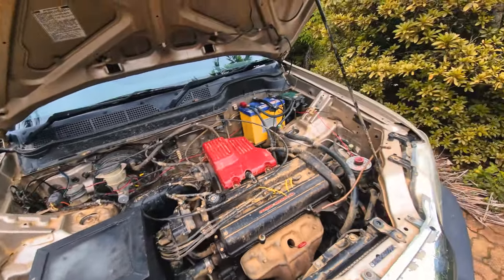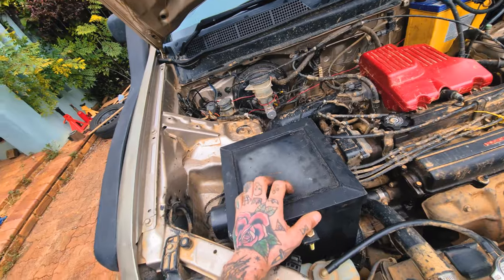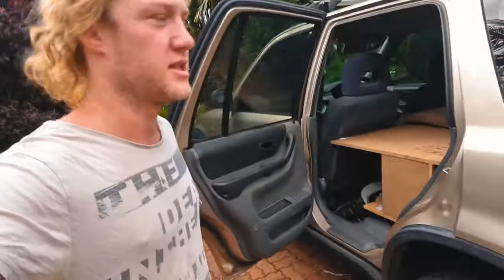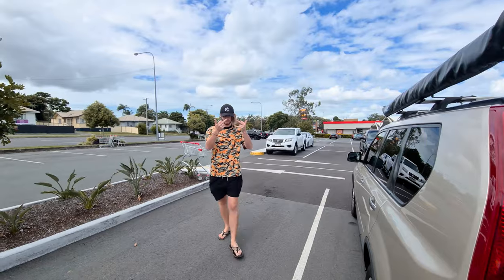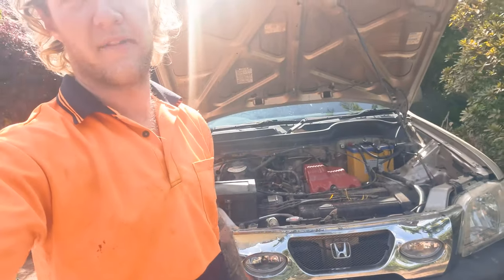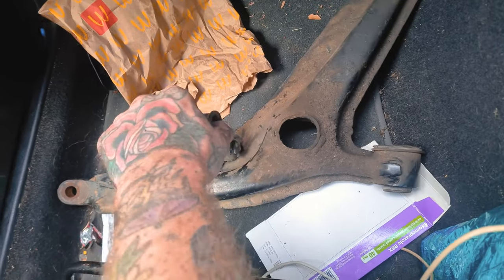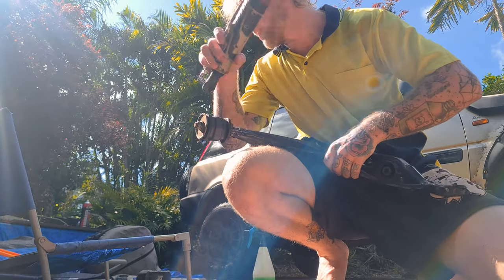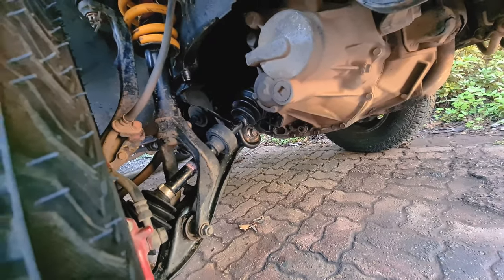CRV RIVER CROSSINGS! NEW TOE ARMS! CAMPING AT BOOLOUMBA CREEK! [VLOG]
Welcome back to the vlog. In this episode, I finally get my adjustable toe arms and install them, as well as deal with some other issues. We also go camping for a few days up at the fantastic Booloumba Creek, and while we were in the region we spent some time cooling off at the always amazing Gardener's Falls.